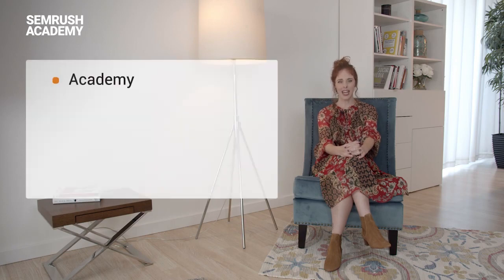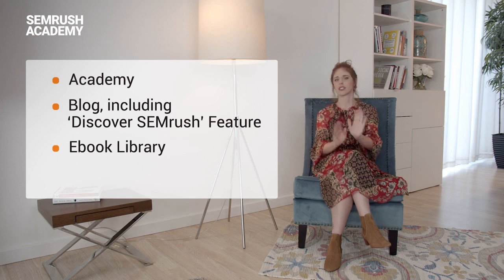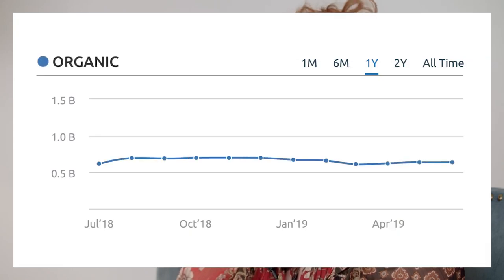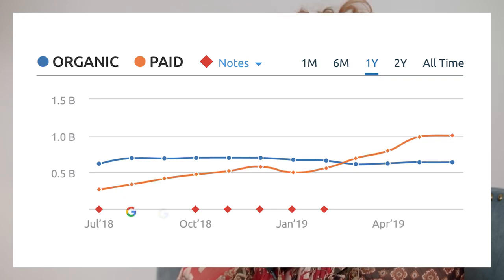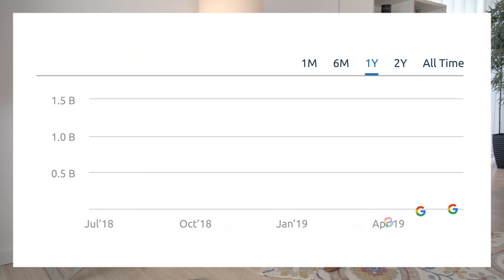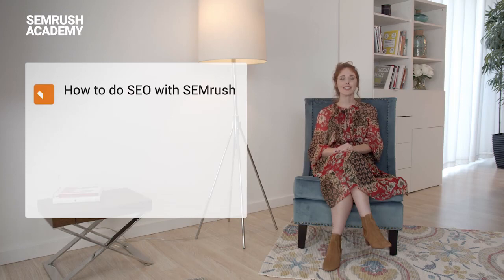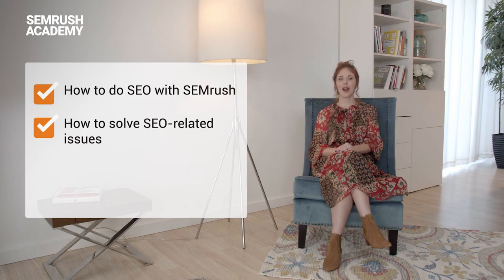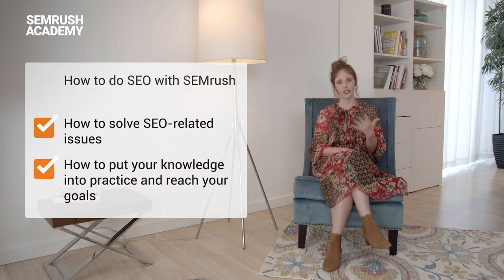Semrush Tools Overview | Lesson 1/3 | Semrush Academy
In this lesson, passionate digital marketer Ashley Ward will get you acquainted with SEMrush features and tools.

0:40 5 Major Tool kits
2:01 SEMrush News
2:50 What the lessons will include
3:08 By taking the course

Learn how to boost your SEO with SEMrush tools in our free course:

At the beginning, SEMrush kicked off as a modest set of tools for SEOs, then evolving into an award-winning all-in-one platform for digital marketers.

Now, it comprises more than thirty tools within five major toolkits:
- SEO
- Competitive research
- Advertising
- Content marketing
- Knowledge Resources Available at SEMrush

However, SEMrush is much more than a marketing suite that gives you an upper hand against your competition. We offer different formats to help you better understand various aspects of the industry, as well as grasp the wonderful diversity of our features and tools.

At your disposal:
SEMrush Academy - you're here now.
Our Blog, which features the “Discover SEMrush” series and is packed with posts on digital marketing in general
Ebook library, which is perfect for those who prefer traditional ways of gaining knowledge
The Knowledge Base full of manuals, workflows, and FAQs
In SEMrush, you also have an access to a vibrant community of industry professionals to network with. SEMrush has been an agile company since day one, which means new tools and features are rolled out literally every week. Every update makes the data provided more and more complete, and easier to analyze, process, export, and showcase.

SEMrush Updates
So, let me expand on the information sources that will help you stay on top of the latest SEMrush updates. First, is the SEMrush News section, which can be found in the top menu. Every time a significant change to our toolkit is rolled out, an article appears here. In these articles, you can take a look back and see the history of the tool's evolution.

Another small but powerful feature is Notes. As you view certain graphs in SEMrush, you will see notes on the axis indicated by red diamonds or the “G” Google logos. We add them to your charts on days we have updated our database, updated a specific tool, or spotted any significant changes to Google's algorithm. You can even add your own annotations to keep track of your work.

What to Expect from the SEMrush Overview Course
You'll learn a range of skills, from how to get started with SEMrush, to how to run your SEO campaigns and track your success. Each lesson is devoted to a particular part of the SEO toolkit.

It includes:
- an overview video tutorial;
- a video with expert tips;
- a “Read Further” section, which is crucial to study as it contains further information needed to pass the exam;
- and finally a quiz, which will help you better grasp the material covered in the lesson.

By taking the course:
- you'll understand know how to do SEO using the SEMrush tools;
- learn how to solve SEO-related issues in the most efficient way;
- and be able to put your knowledge into practice to reach your goals.